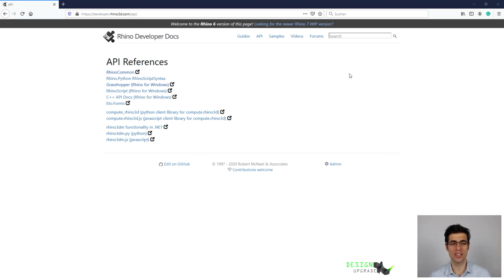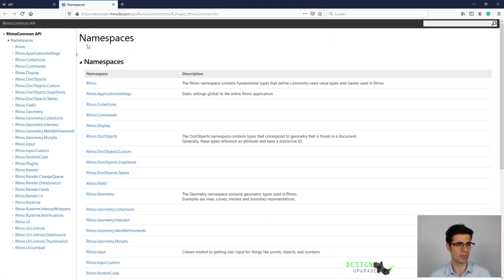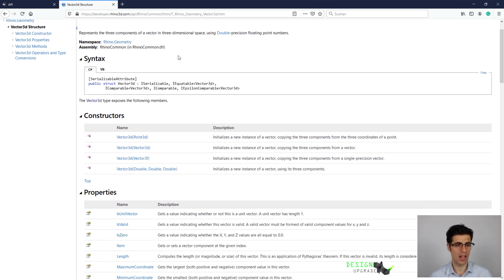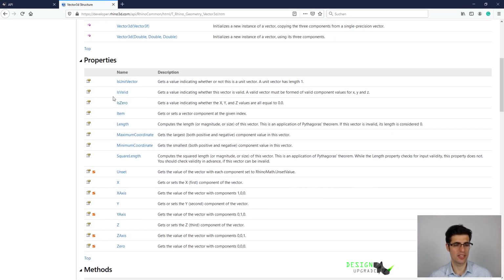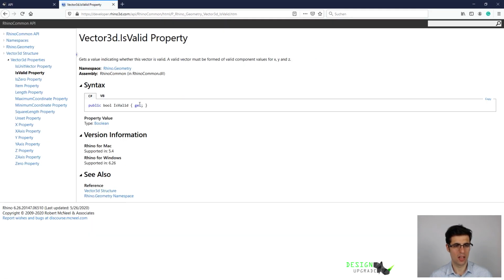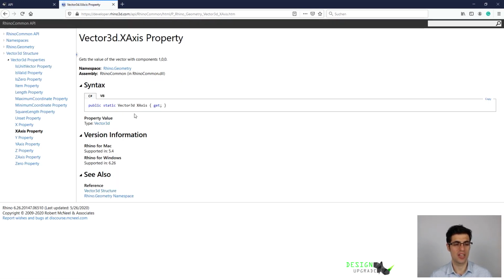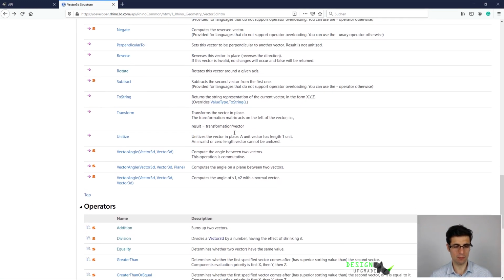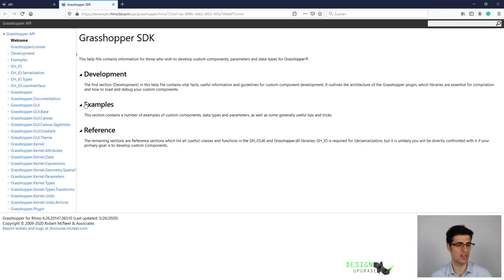Introduction to C# Scripting in Grasshopper 2/3 - Rhinocommon API